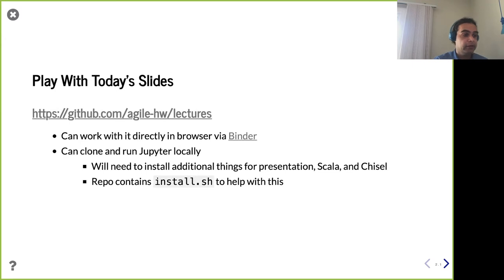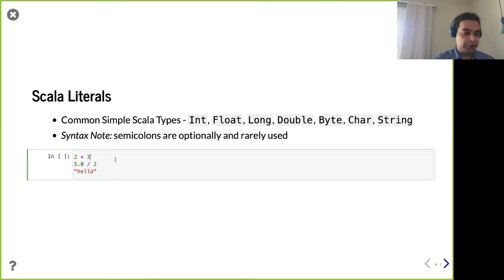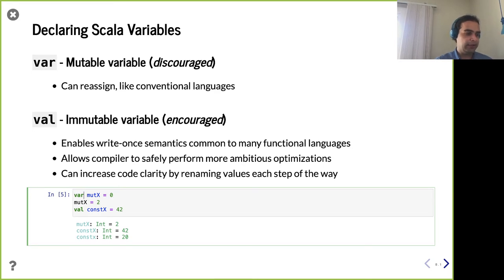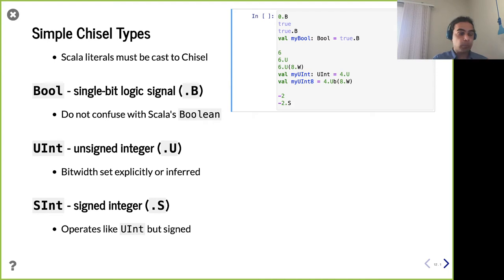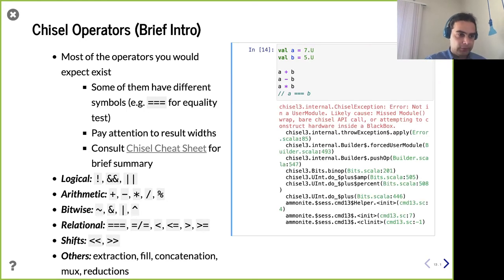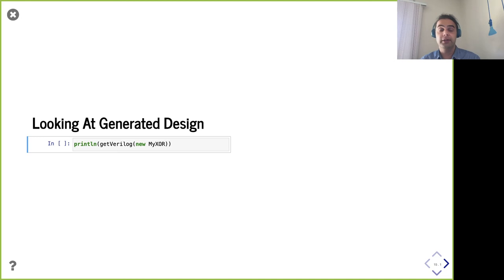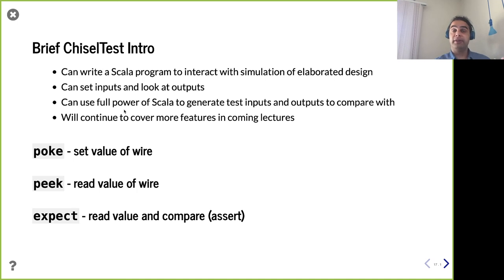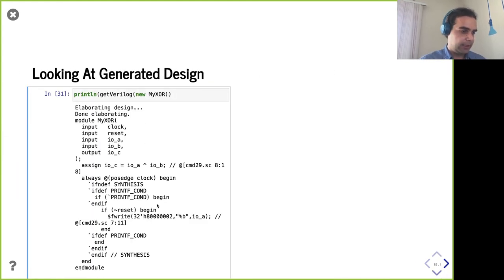Lecture 2 - Hello Chisel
CSE 293 - Agile Hardware Design, Spring 2021, UC Santa Cruz
(apologies for the echo)